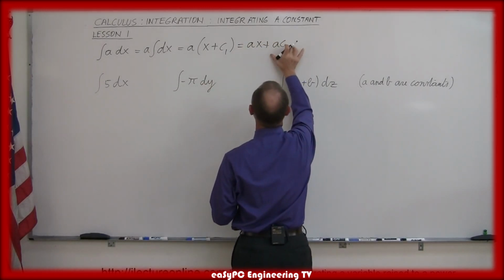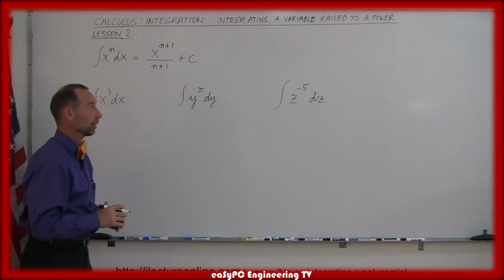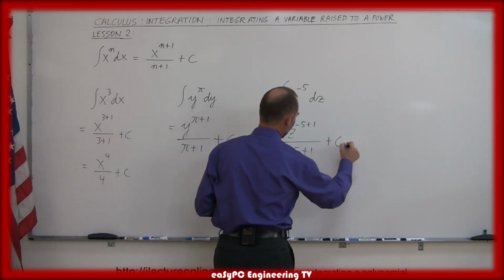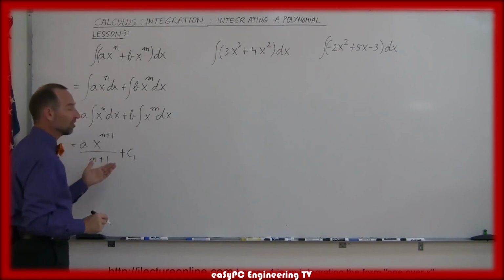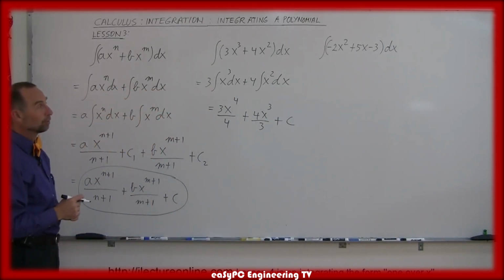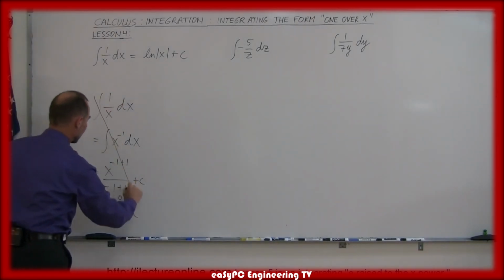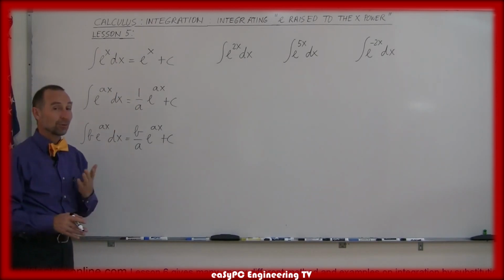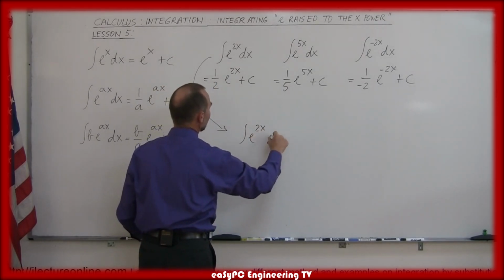Calculus 2: 2 - Integration Basics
Calculus 2, also known as Integral Calculus, is a continuation of the study of Calculus. In this course, the main focus is on the concept of integration, which is a fundamental operation in calculus. Integration is used to find the area under a curve and the total change in a quantity over a given interval. It is also used to calculate certain types of volumes, work, and flow rates.